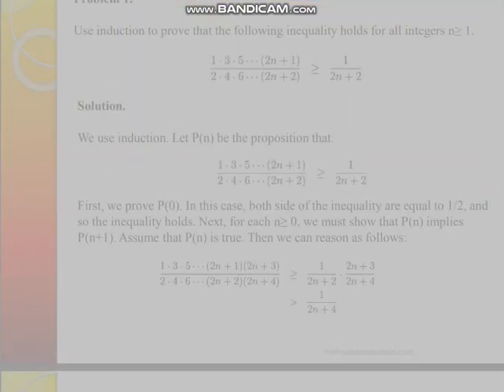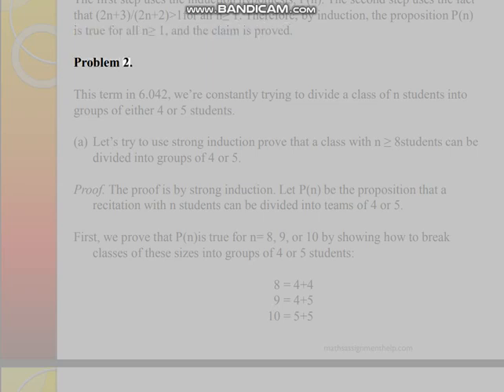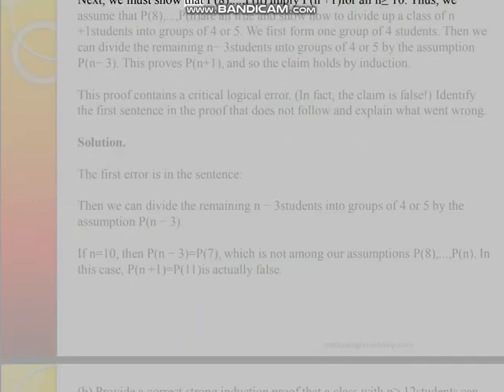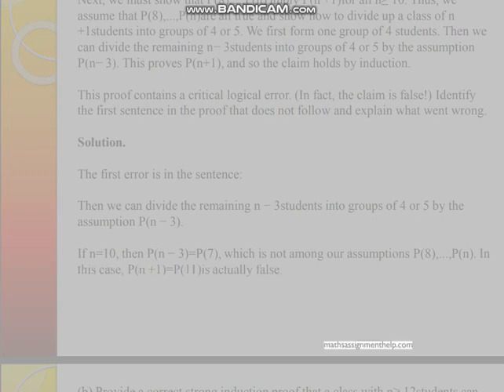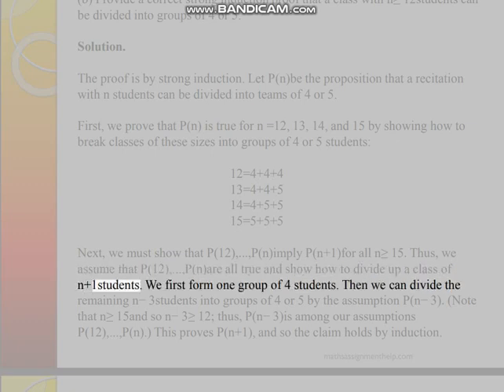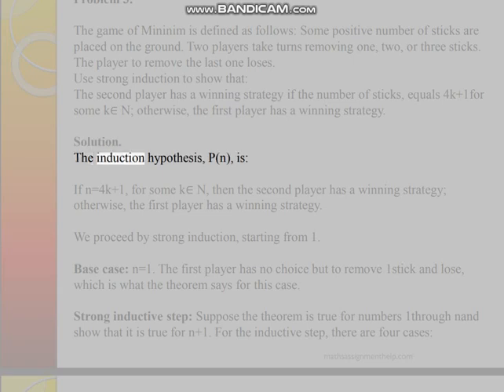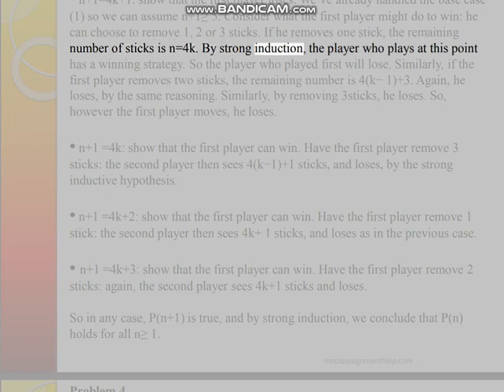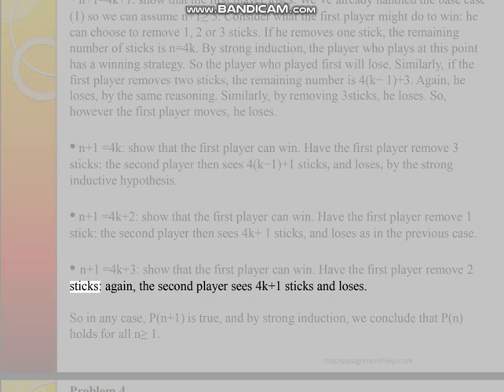Math Assignment Help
I am Alexander A. I am a Maths Assignment  Expert at mathsassignmenthelp.com. I hold a Master's in Mathematics from, the  University of Michigan. I have been helping students with their assignments for the past 07 years. I solve assignments related to Maths.